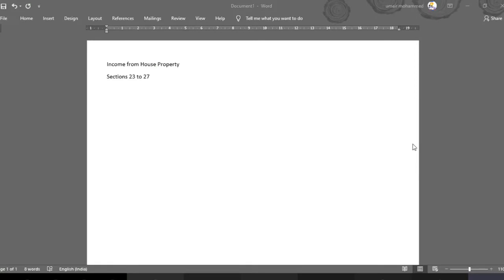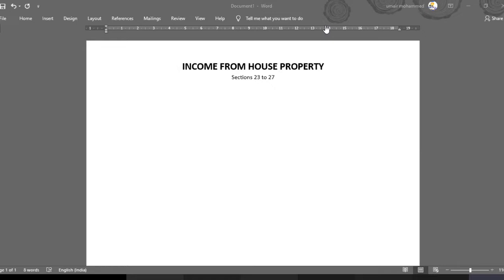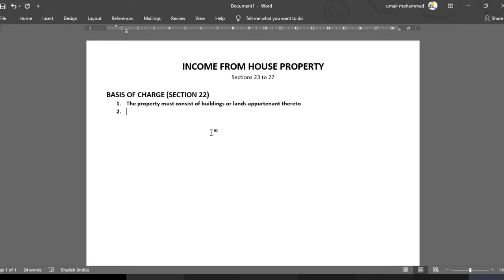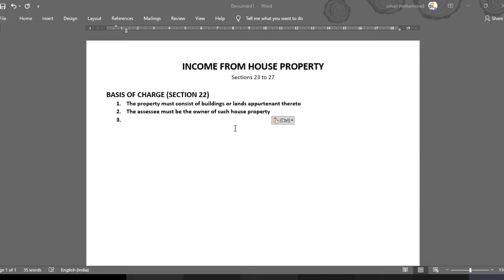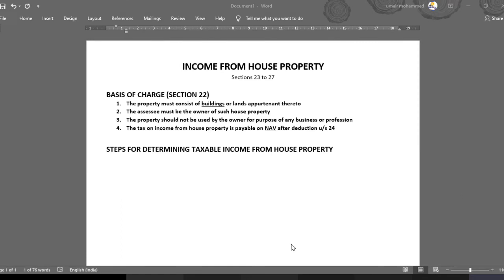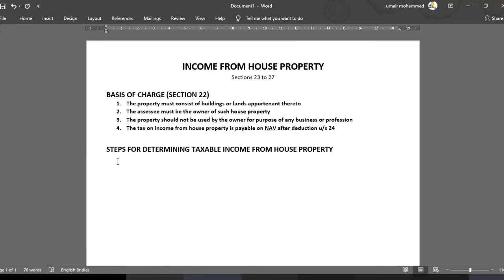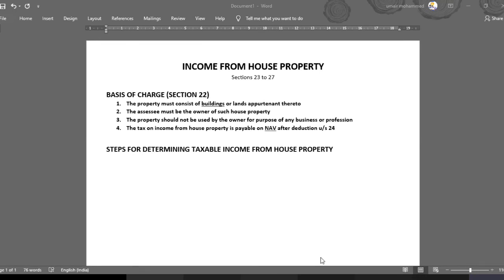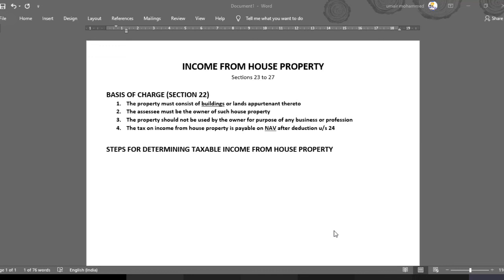Fundamentals of income from house property